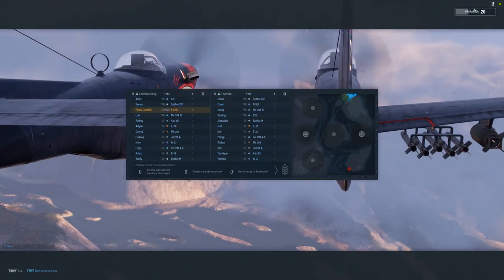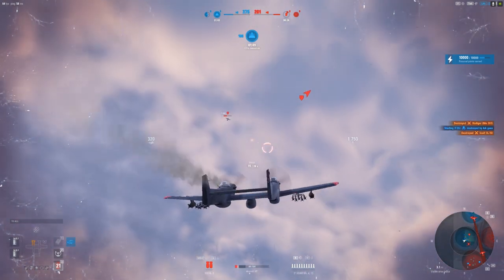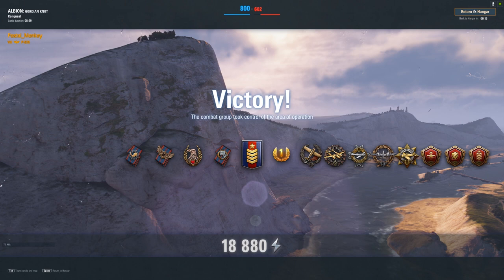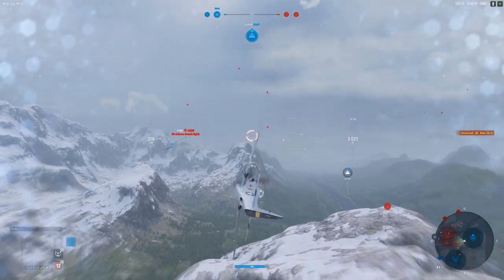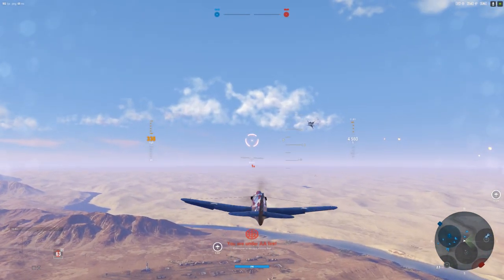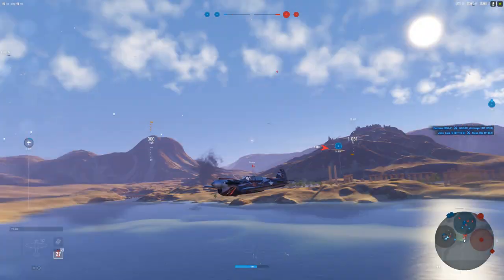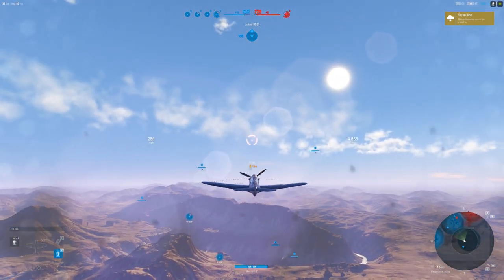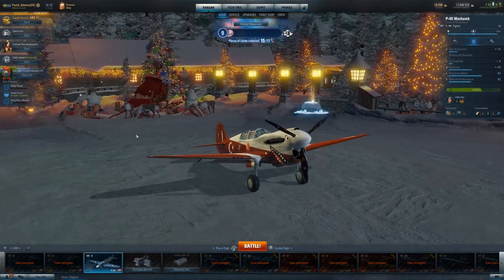World of Warplanes - American Gun Test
I'm taking out three planes to see the effectiveness of the American 12.7mm (50 caliber) machine gun improvements: The P-82B, P-51H, and P-40